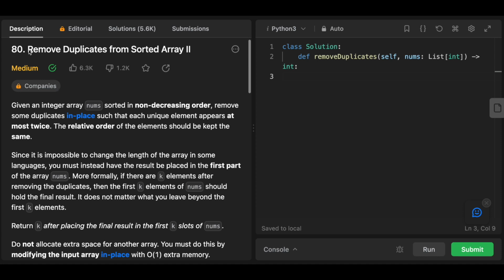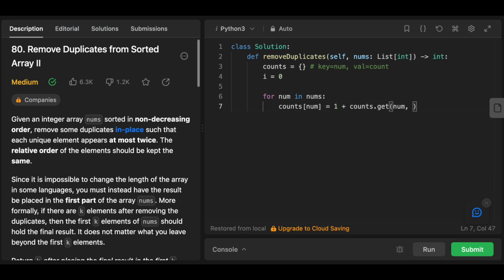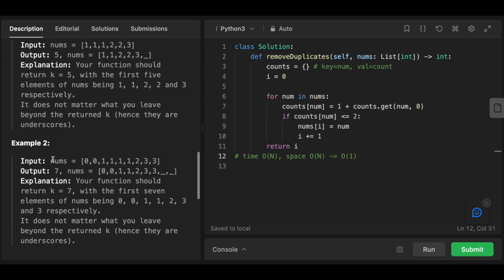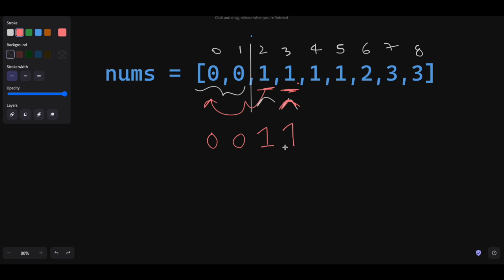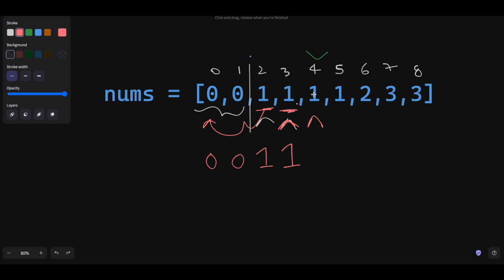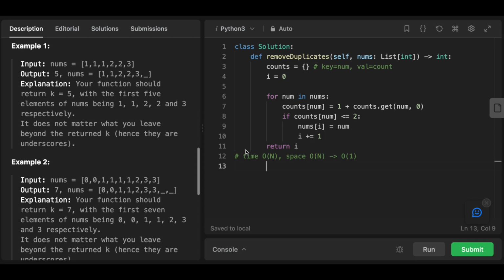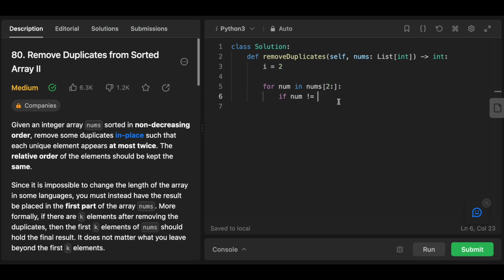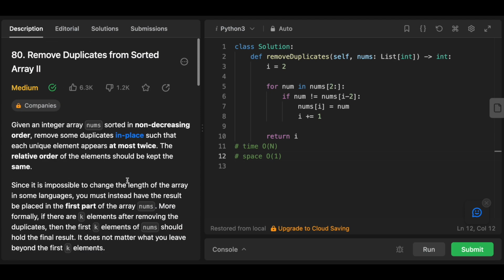Leetcode 80 Remove Duplicates from Sorted Array II | Medium | Python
If, at first, you do not succeed, call it version 1.0.
-Khayri R.R. Woulfe